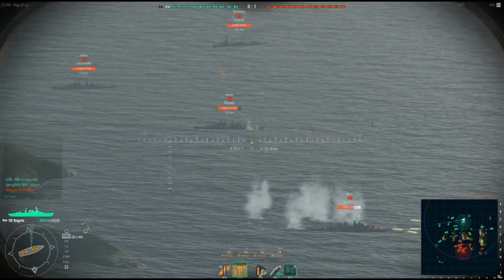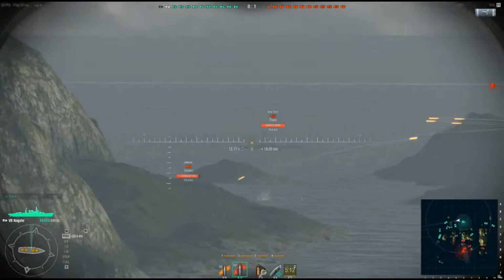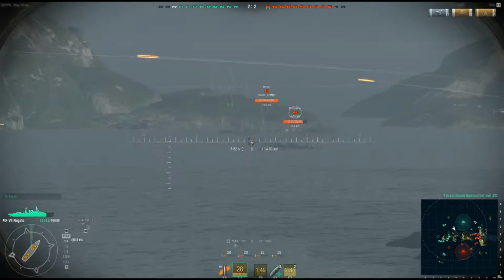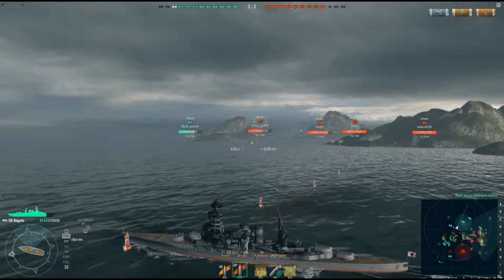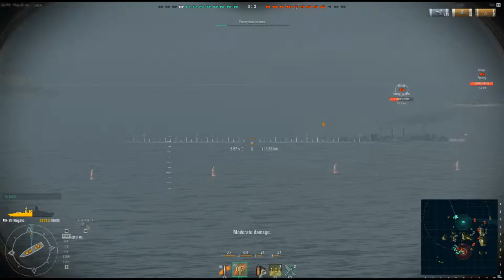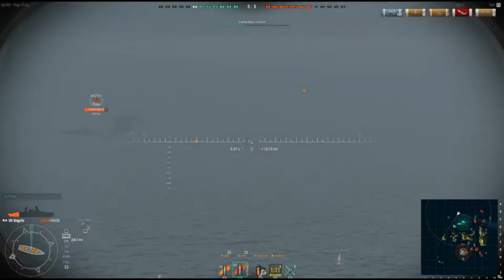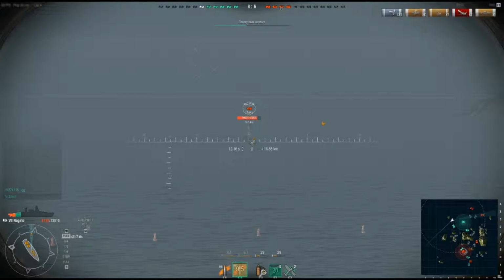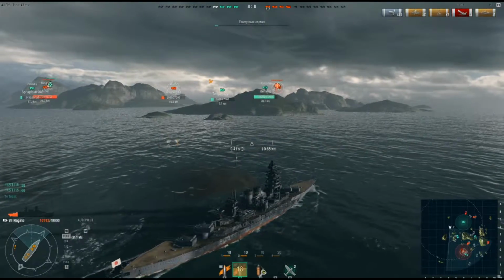World of Warships- Sweet Victory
A very close game in the Nagato